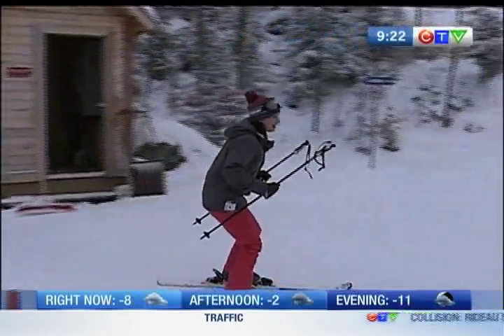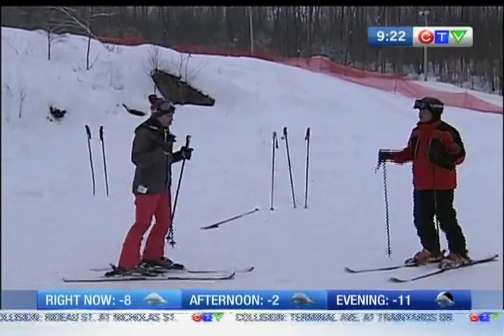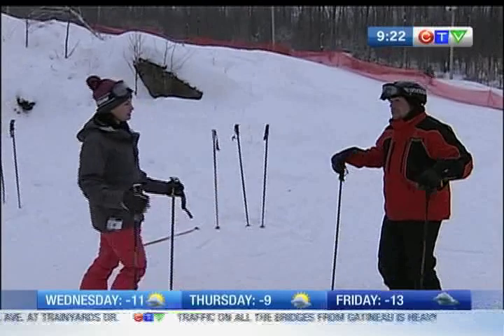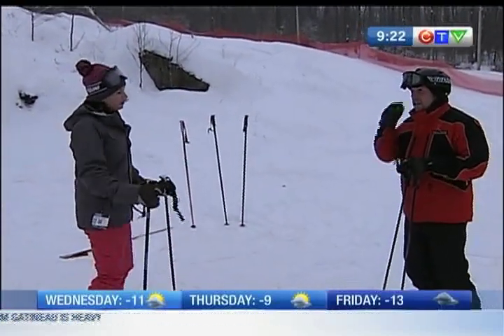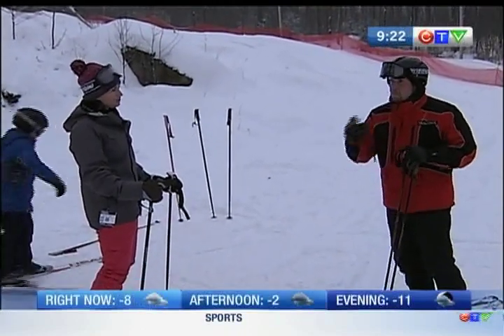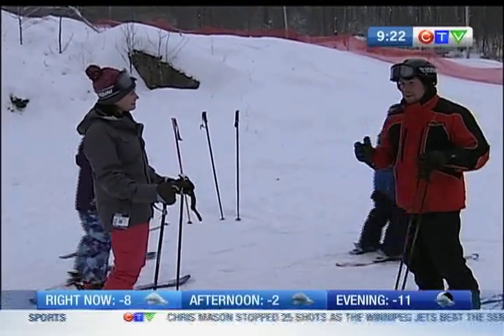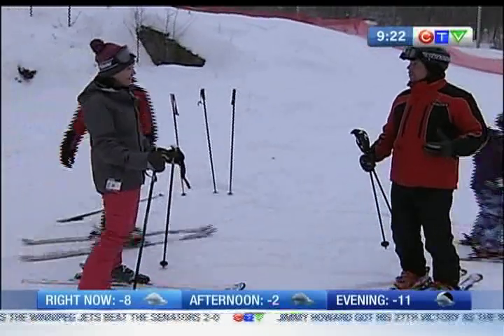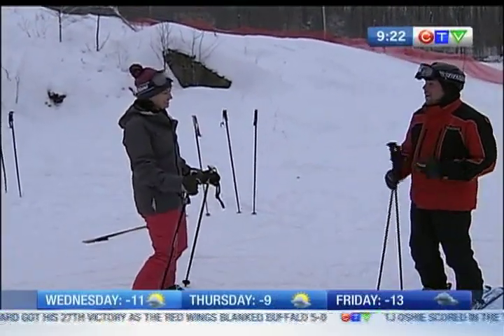Snow Pass - Mont Cascades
CTV Morning Live's Sarah Freemark took a ride on Mont Cascades' 'magic carpet' on the beginner hill.